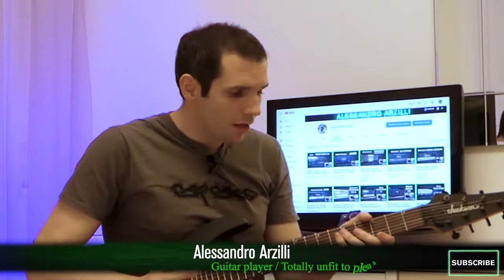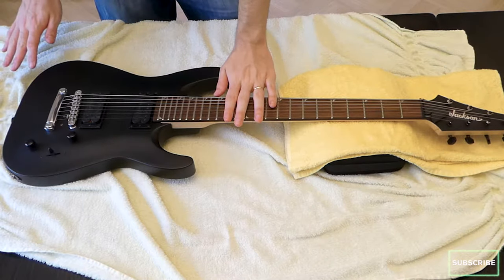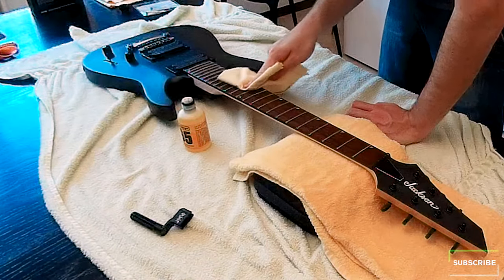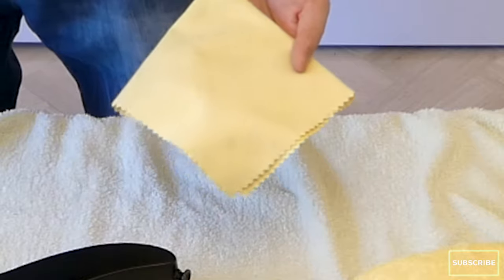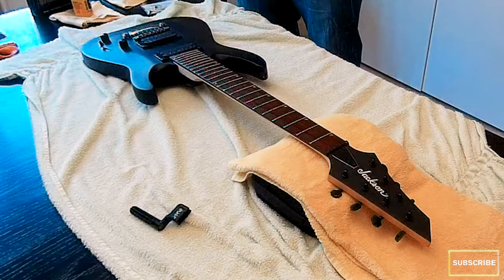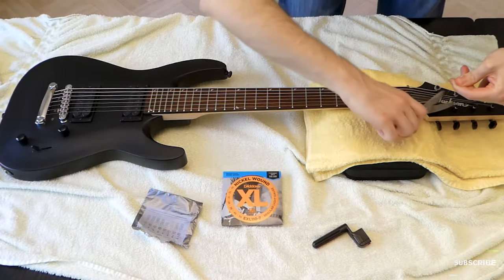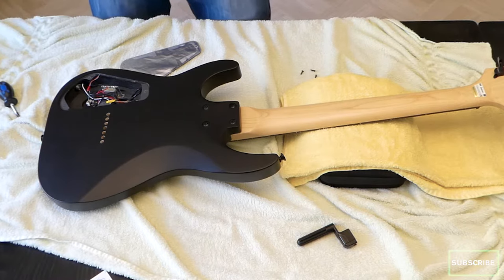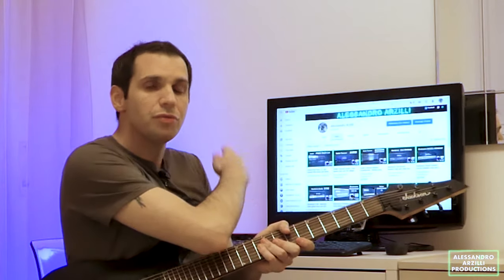Jackson Dinky JS22-7 - Change strings, clean, polish and complete setup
In this video I take care of my Jackson Dinky JS22-7 electric guitar!
I change the strings, clean and polish the body and do a complete setup!

00:00 Quick song intro
01:22 Background information
01:58 Overview and specs
03:03 Removing the old strings
05:32 Cleaning the fingerboard
08:14 Cleaning the body
11:40 Installing new strings
14:40 Setting the string height and the neck relief
16:02 Checking the electronics
19:48 Signal and FX chain
19:55 Live playing clean
21:09 Live playing rhythm
23:12 Live playing lead
26:15 Self promotion time !!!

It's the only real way to grow on YouTube!